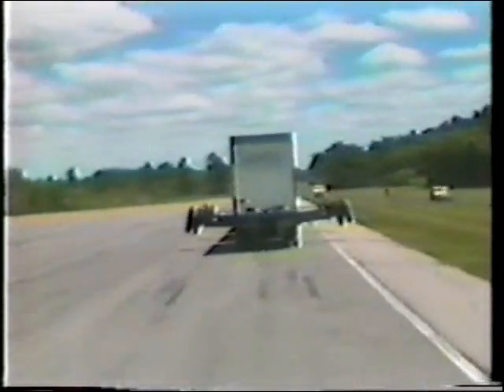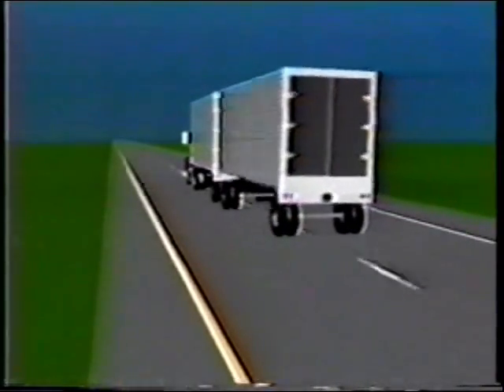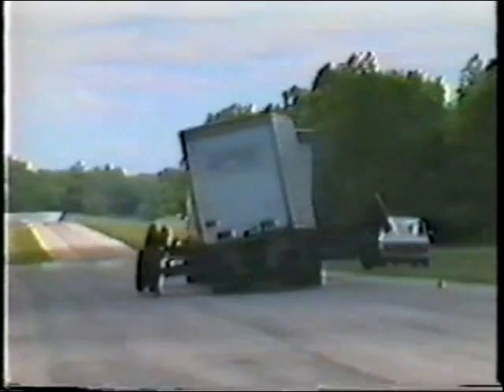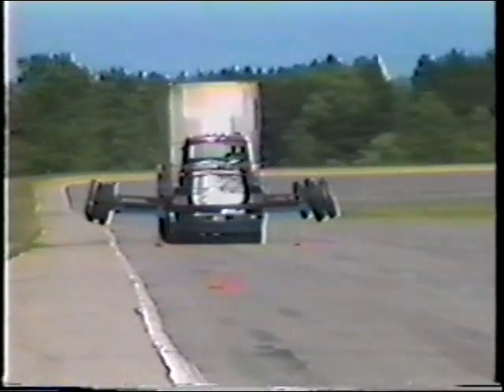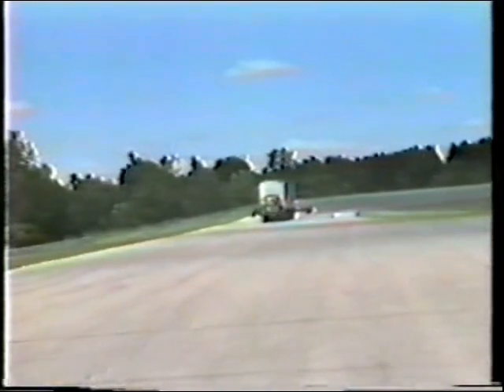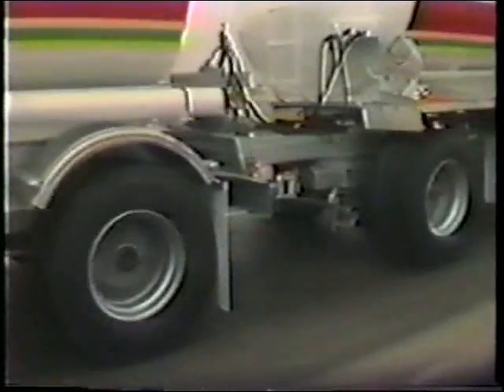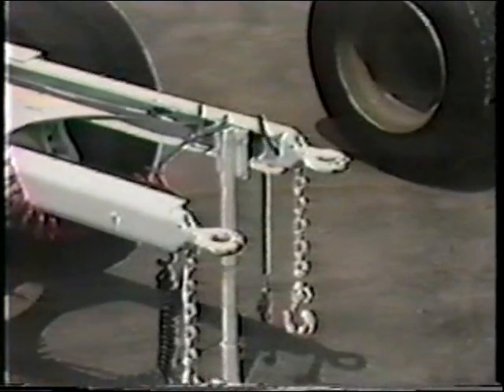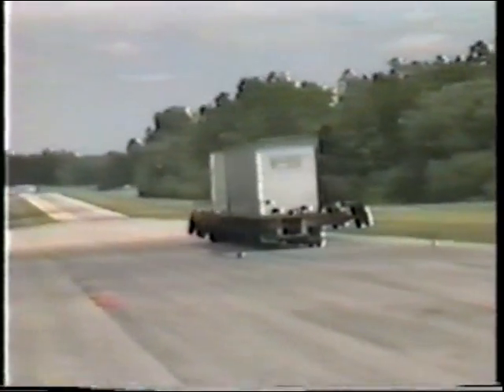Comparacion dollies A y H.wmv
Parte de las pruebas del UMTRI para la validación de los dollies "C"